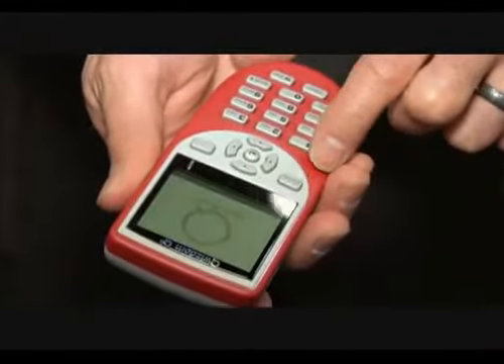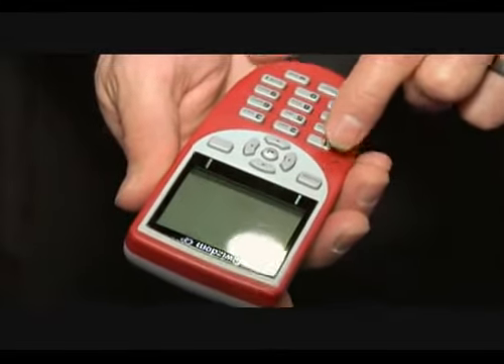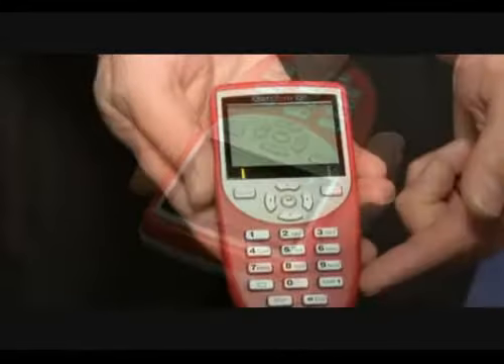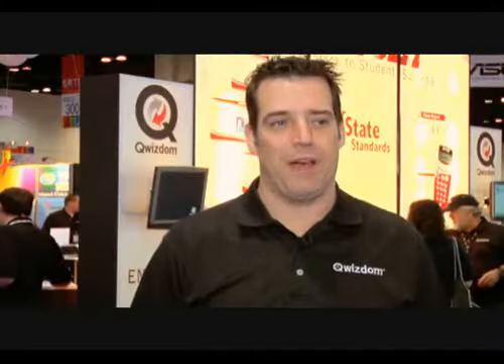Qwizdom Q6 at TCEA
Introduction of the new Qwizdom Q6